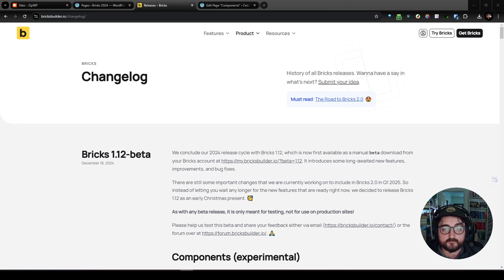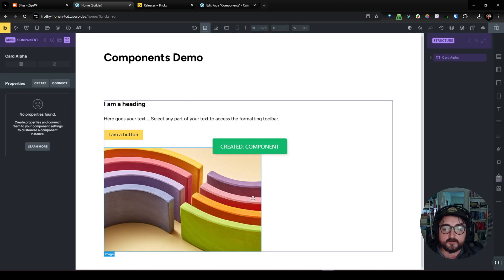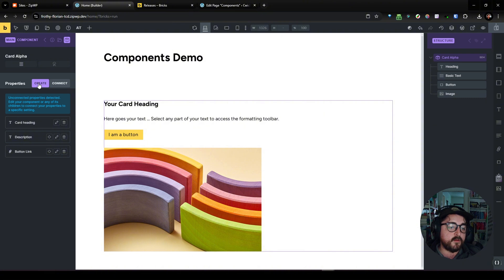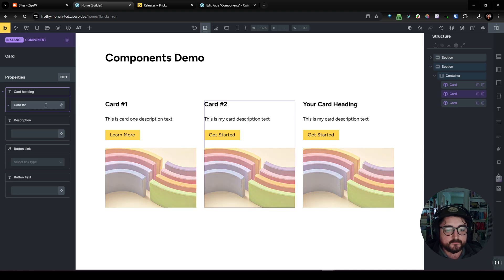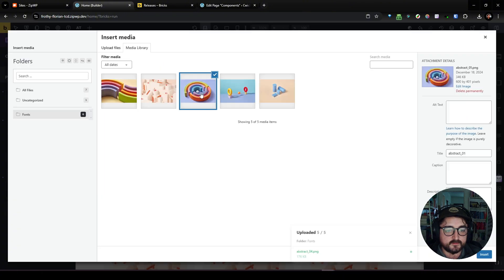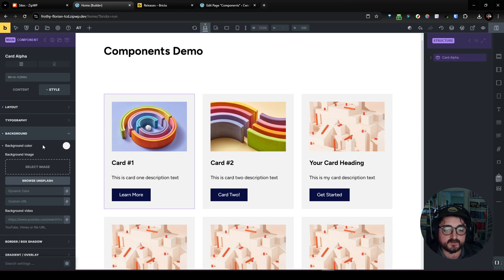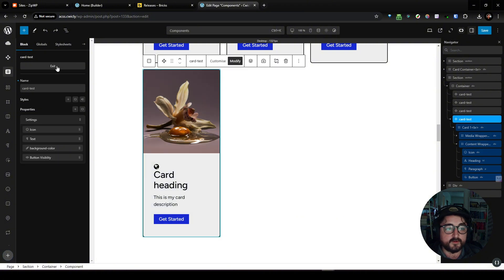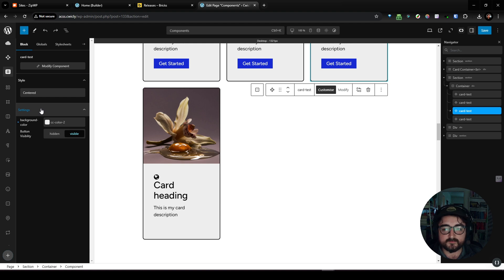Bricks Builder 1.12 - Components (first look)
Whats up everyone, I'm sure you're eager to test out components...me too! Here's just a simple, quick first look. I'll be keeping a close eye on components  as the develop. I am hoping the Bricks team adds additional properties (like for colors, visibility, conditions, etc). And nested  components.

🚀 Boost Your Efficiency: Master Bricks 1.12 Components for Streamlined Web Design
Discover how the new Bricks 1.12 components can revolutionize your web development workflow! In this video, we explore the highly anticipated feature and its impact on your design process.

🔧 What You'll Learn:
• Creating and customizing components in Bricks 1.12
• Connecting properties to component elements
• Overriding component instances for unique designs
• Styling components globally for consistent layouts
• Comparing Bricks components to other builders

🎨 Key Features Explored:
• Property creation and connection
• Component duplication and editing
• Global styling capabilities
• Image and text customization within components

💡 Why This Matters:
Components in Bricks 1.12 offer a game-changing approach to web design, allowing you to create reusable elements that save time and maintain consistency across your projects. Whether you're a seasoned developer or just starting out, mastering components will significantly boost your efficiency.

Ready to take your Bricks Builder skills to the next level? Watch now and unlock the power of components in your web development toolkit!

CHAPTERS:
00:00 - Intro
00:18 - Adding a new component
02:11 - Creating and connecting properties
04:35 - Overriding properties
06:55 - Editing the component
09:30 - Missing properties
11:04 - Cuicky Builder's components
11:57 - Adding more properties to the component
13:39 - What Else Can You Do With Components
14:05 - What do you think?
14:26 - Style Variations For Components
15:01 - Component Improvements
15:06 - Outro